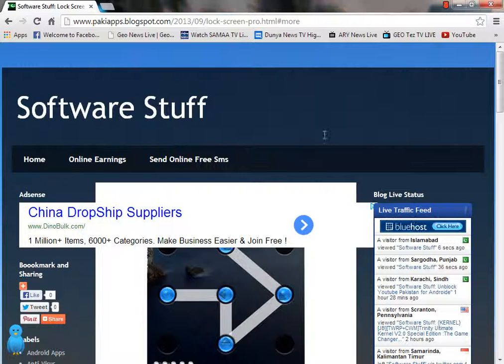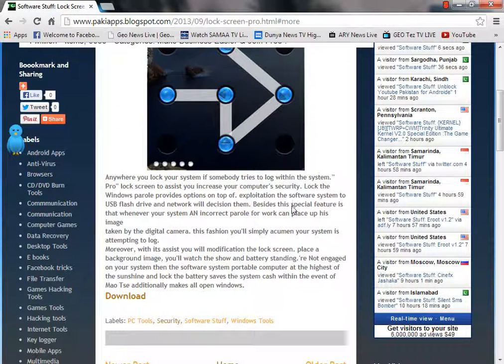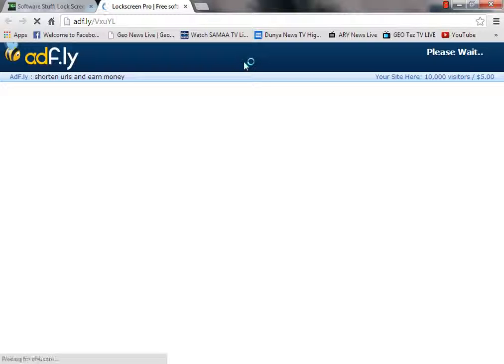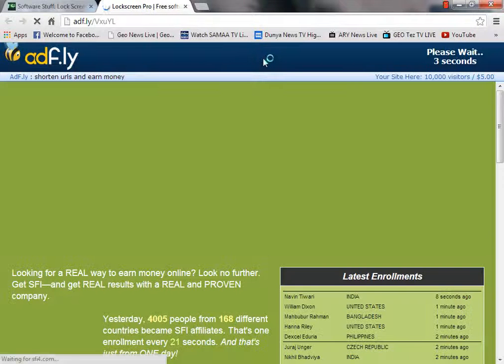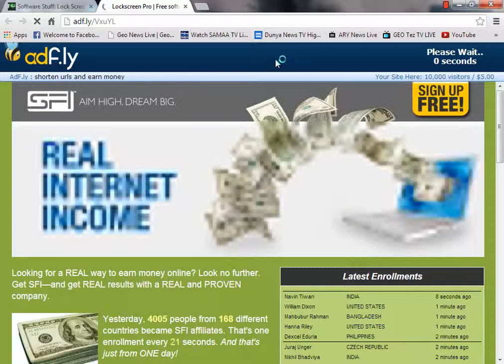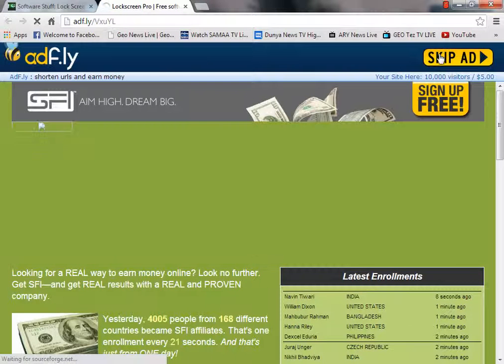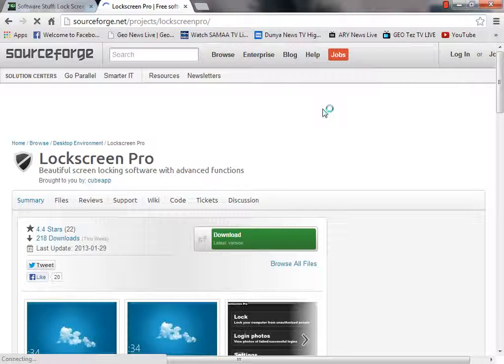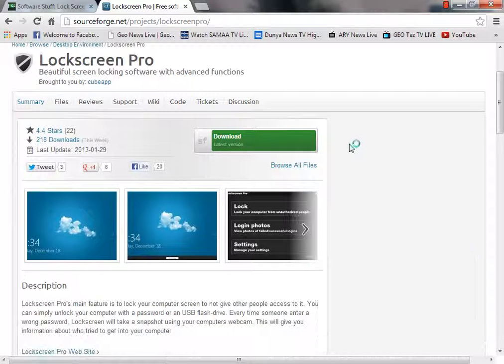How to Download Any Software